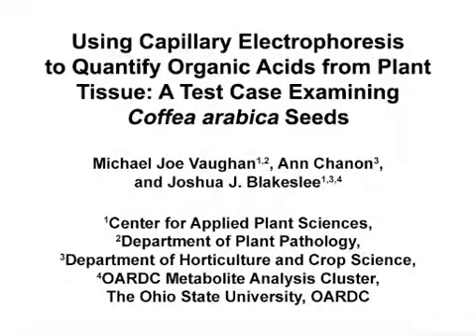Capillary Electrophoresis: Quantify Organic Acids-Plant Tissue: Coffea Seeds l Protocol Preview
Using Capillary Electrophoresis to Quantify Organic Acids from Plant Tissue: A Test Case Examining Coffea arabica Seeds -  a 2 minute Preview of the Experimental Protocol

Michael Joe Vaughan, Ann Chanon, Joshua J. Blakeslee

This article presents a method for the detection and quantification of organic acids from plant material using free zonal capillary electrophoresis. An example of the potential application of this method, determining the effects of a secondary fermentation on organic acid levels in coffee seeds, is provided.